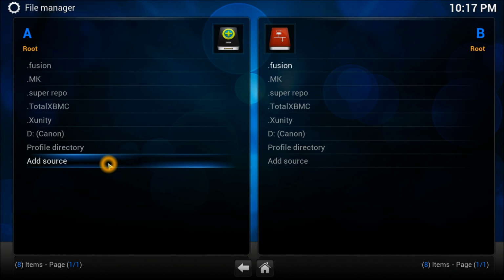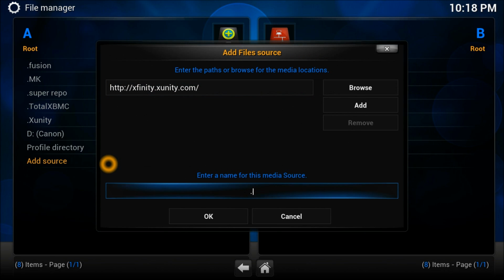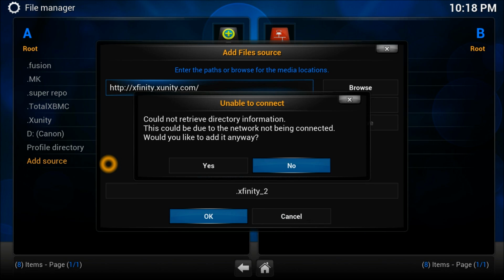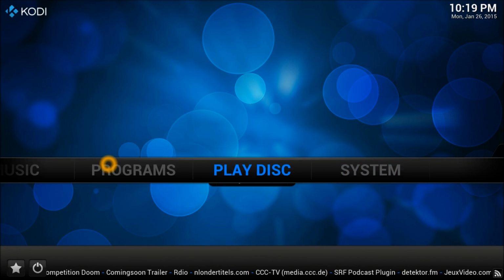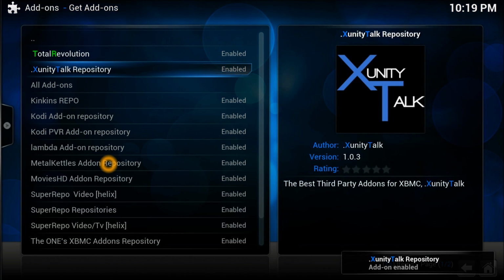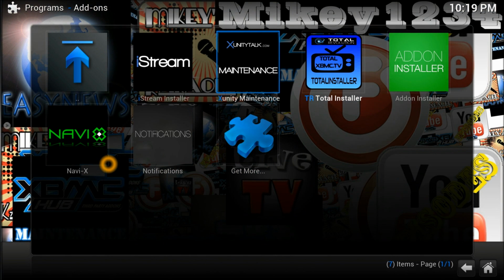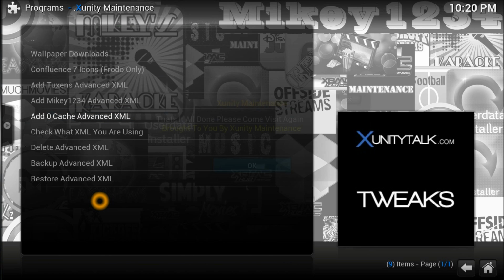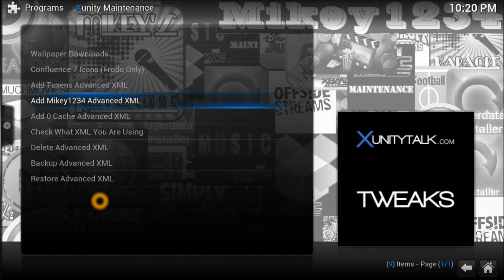XBMC / KODI 2015 Tip: Fix Buffering Issue on XBMC / KODI using (XUNITY MAINTENANCE TOOL)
i hope this video help fellow youtubers.